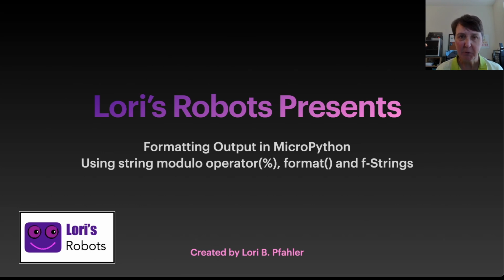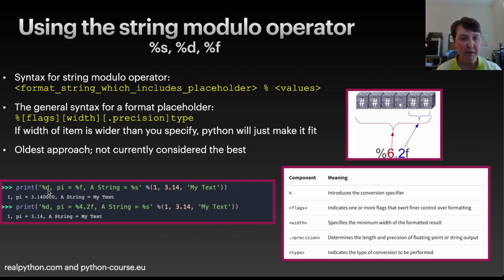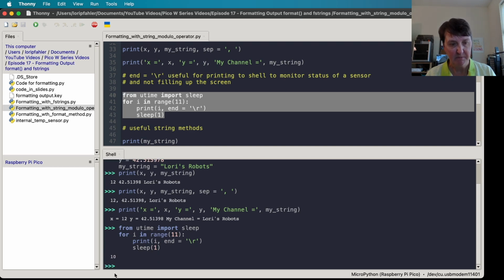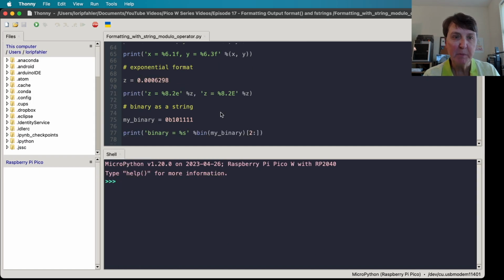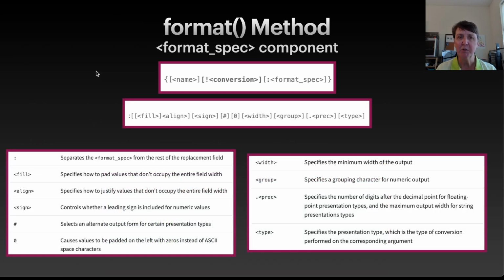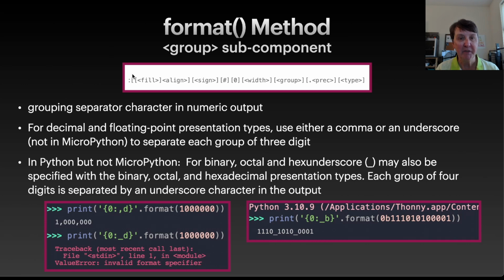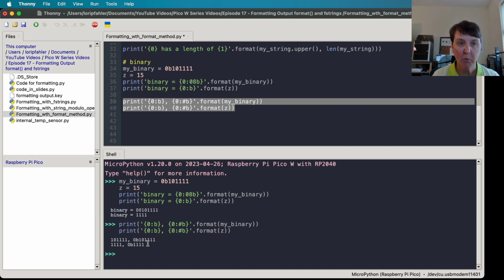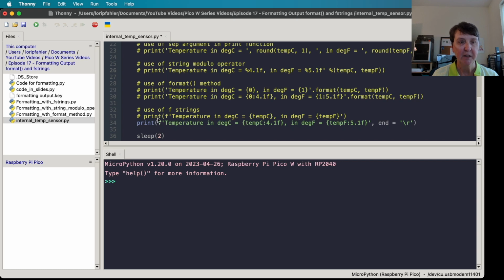Pico W Episode 17: Formatting Output in MicroPython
In this episode, I cover three ways to format output in MicroPython: String Modulo Operator, format() method and f-Strings.

Code
string modulo operator demo: